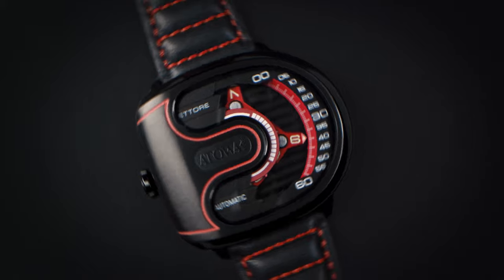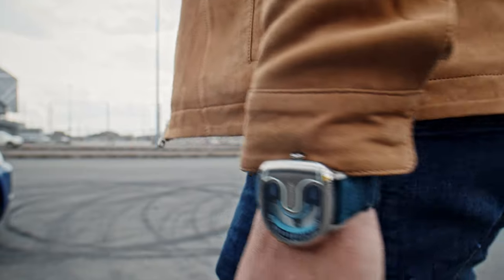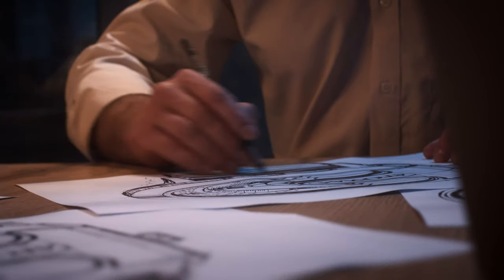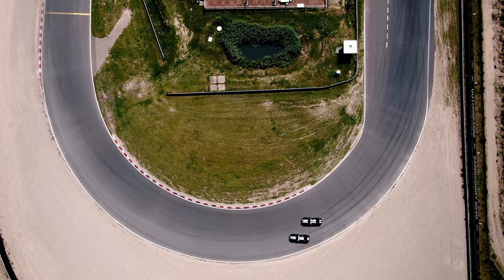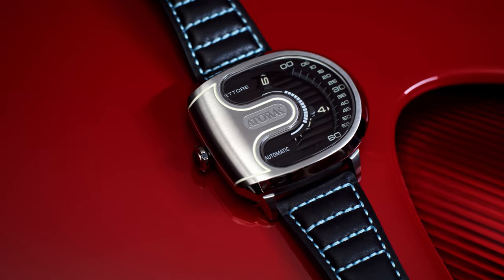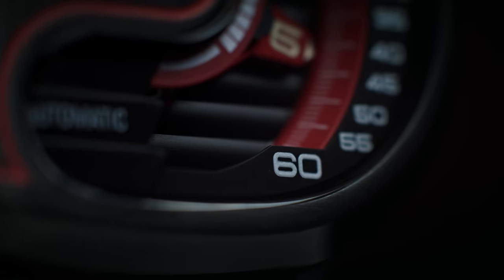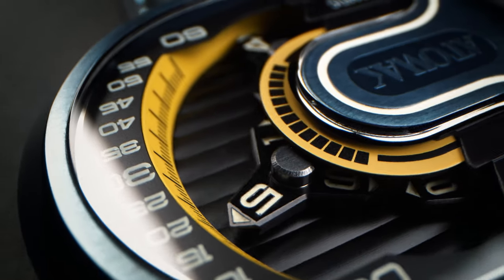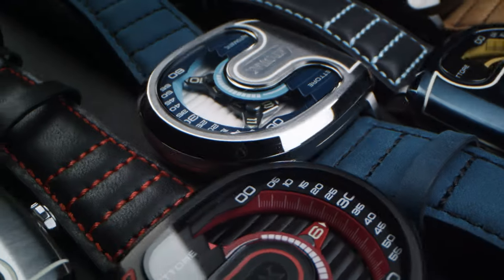Atowak Ettore: 4-Arm Wandering Hour in a Supercar-inspired Shell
ATOWAK's new design: ETTORE Series, let the time drifts on the eye-catching mechanical curves. ETTORE automatic is going to show how intriguing 4-arm time displays 24/7.